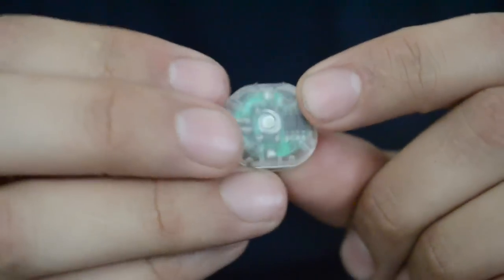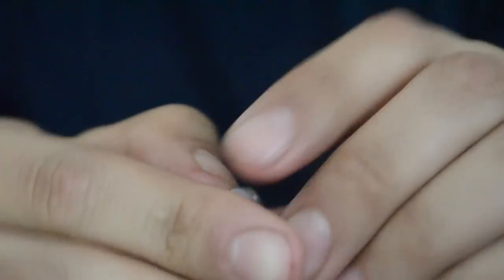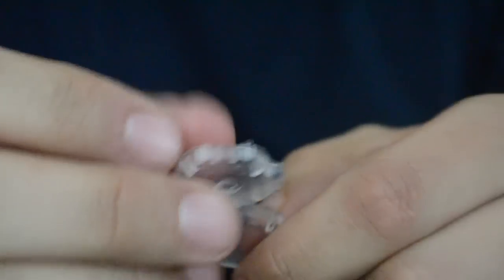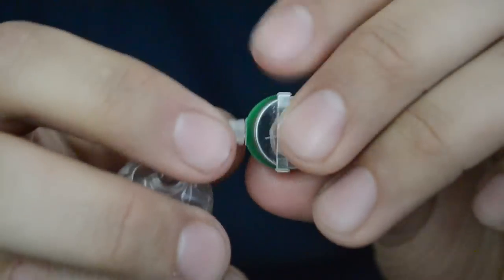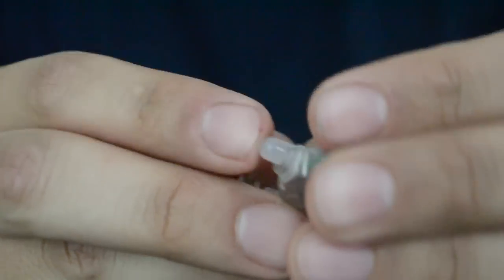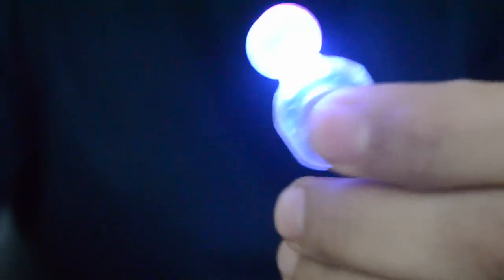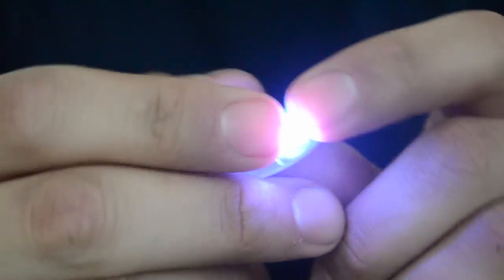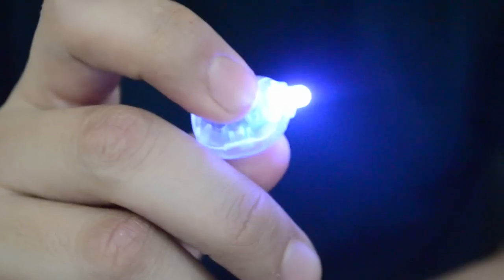orbit light show arclite quick review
this is my review to orbits new arclite evo-x buy these lights these new lights are really good big ups toto orbit for these this is my first time doing a review if you need to anything else hit me up :D *UPDATE!!! yes 1620 batteries do fit but they are kinda tight to fit in it also leaves a small gap on the casing/housing by the led bulb not a big issue so you can use 1616 and 1620 batteries :D